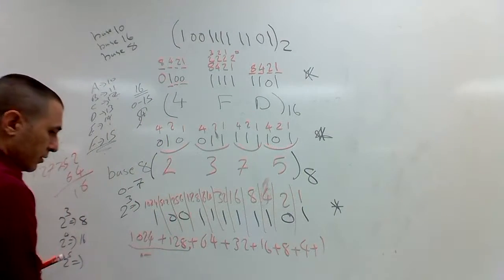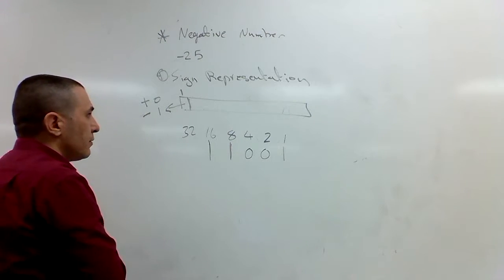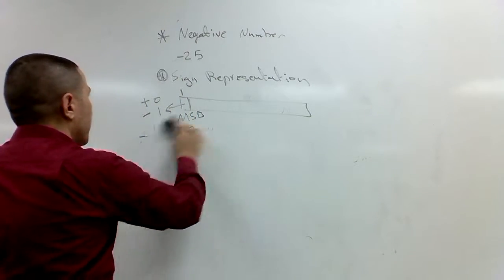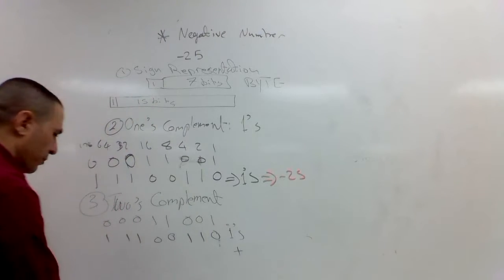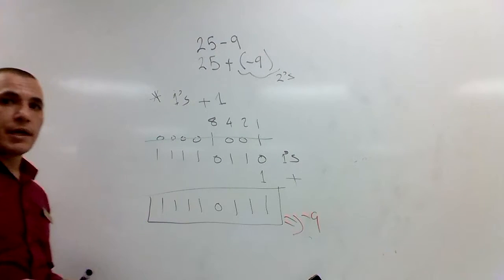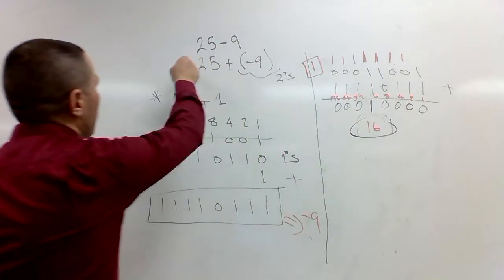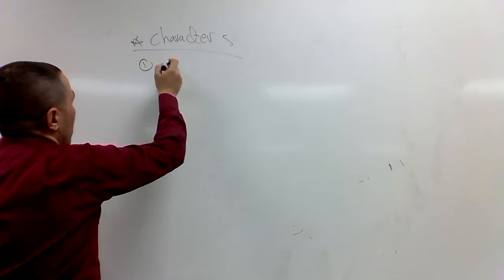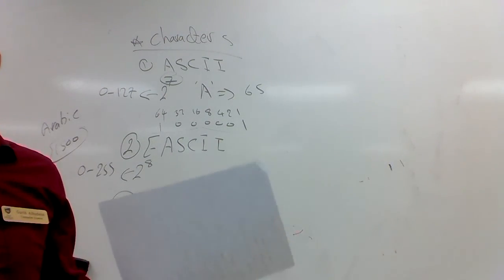Assembly Lecture 3- Signed representation, 1's complement and 2's complement), Character set.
Gaith Albadarin

Representing Negative number ( Signed representation, 1's complement and 2's complement), Character set ( ASCII, EASCII and Unicode).

If you have any questions, please leave it in the comments below.